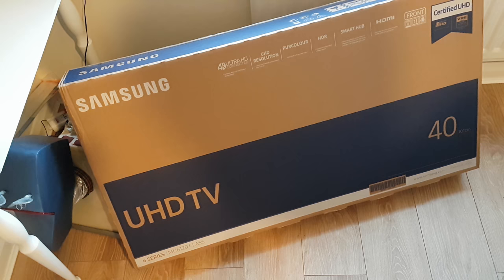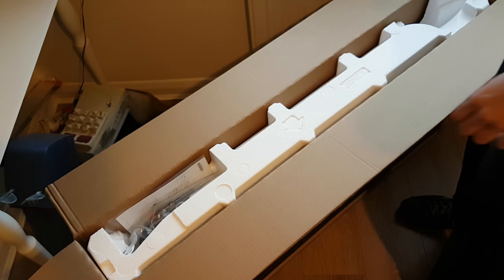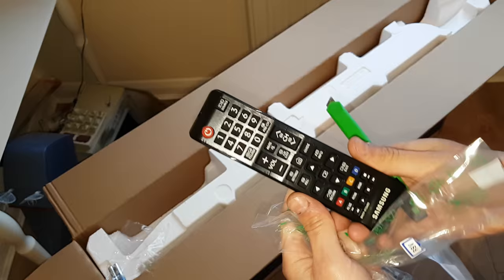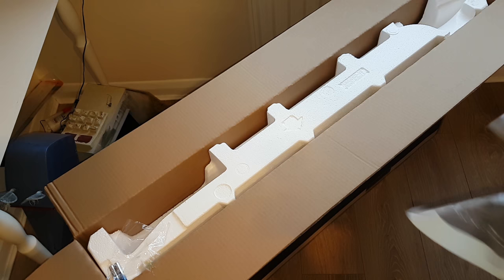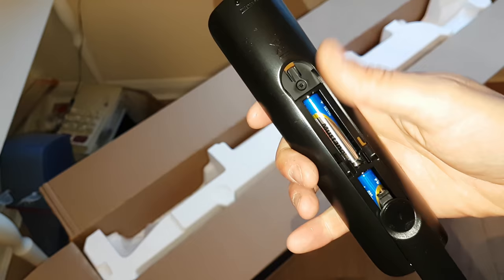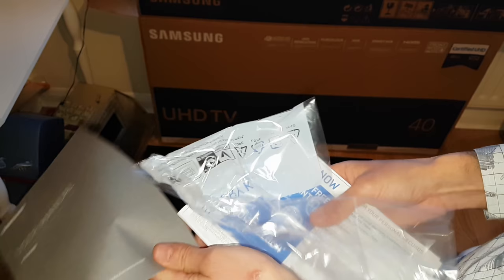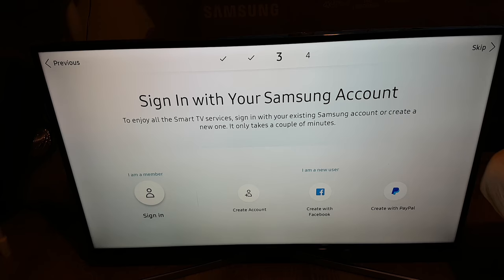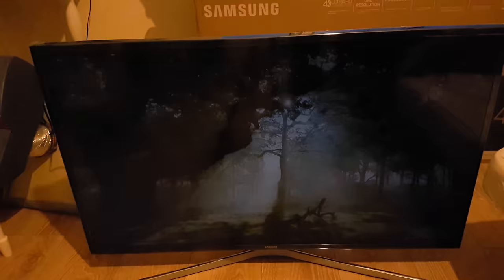Unboxing Review - SAMSUNG UE40MU6120 40" Smart 4K Ultra HD HDR LED TV